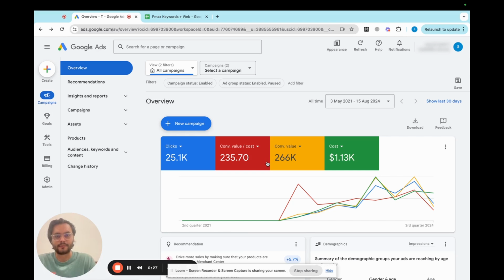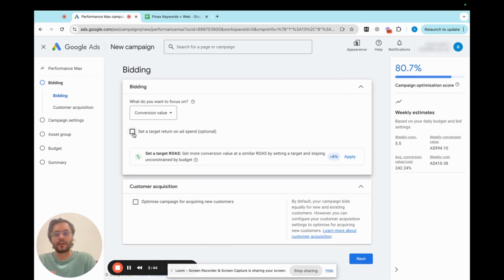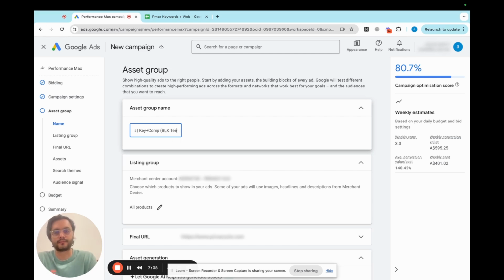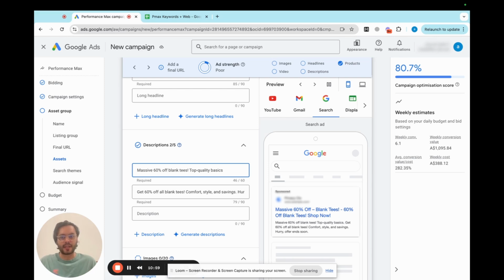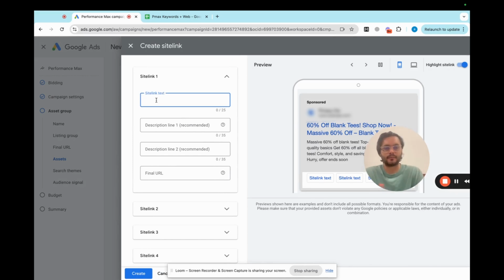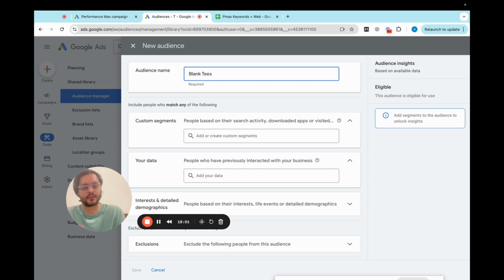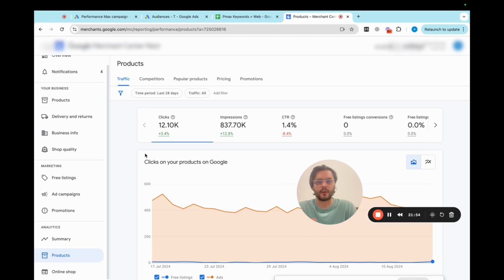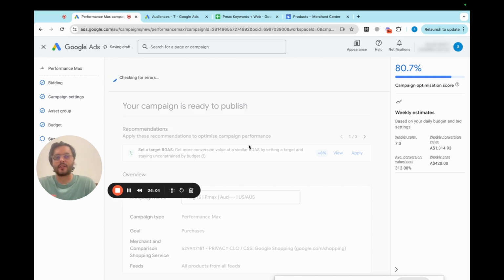Complete Performance Max Tutorial - How to Launch Pmax Campaign with Google Ads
Ready to boost your sales with Google Ads? Learn how to set up your Performance Max campaign the right way in 2024 using Google's new Dashboard! This comprehensive guide covers everything from basic setup to advanced settings, including audience targeting to maximize your reach.

Get ready to elevate your eCommerce game with expert tips and advanced settings to optimize your ad performance! 💥